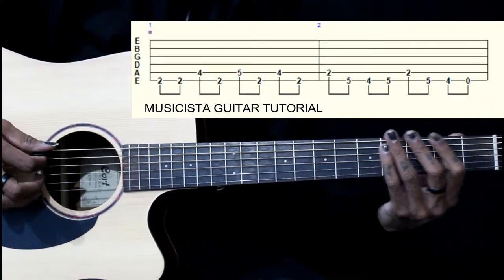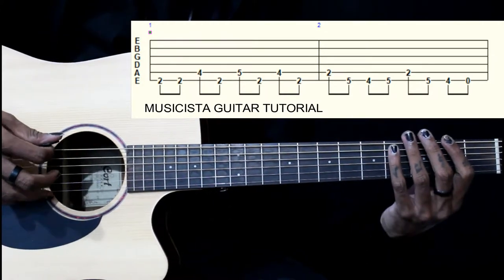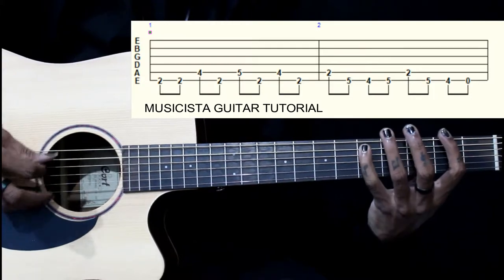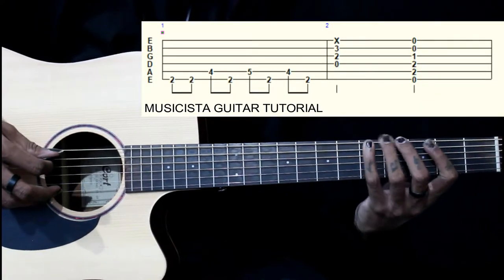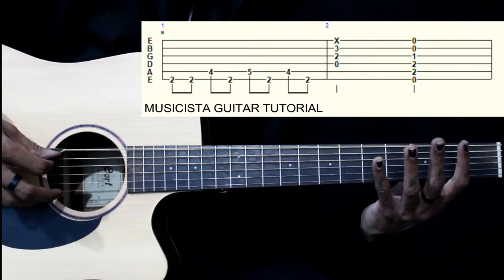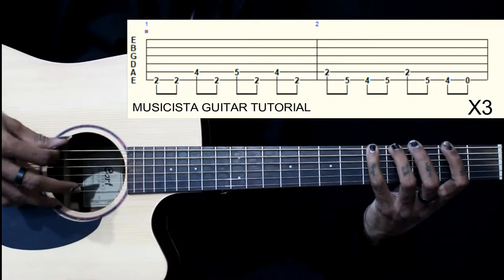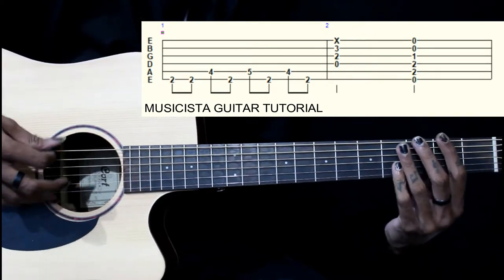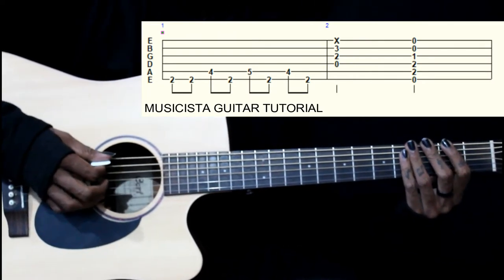LICK NO. 14 |CRAZY TRAIN |OZZY OSBOURNE